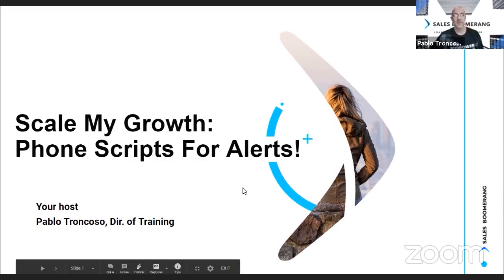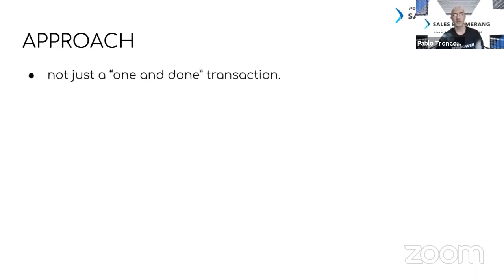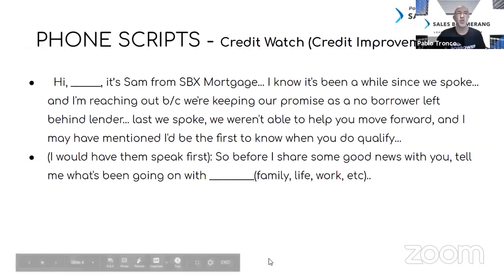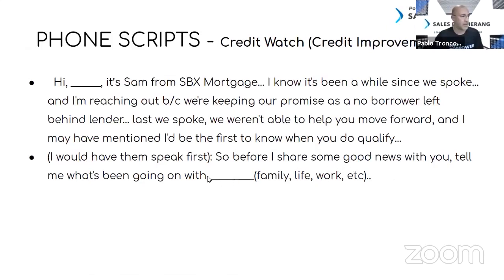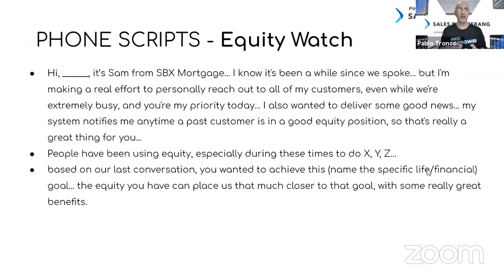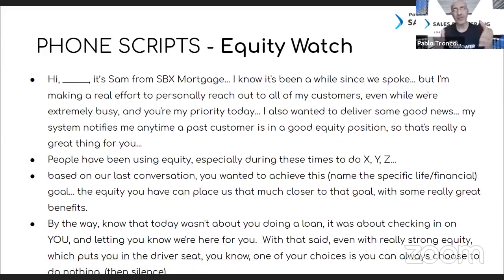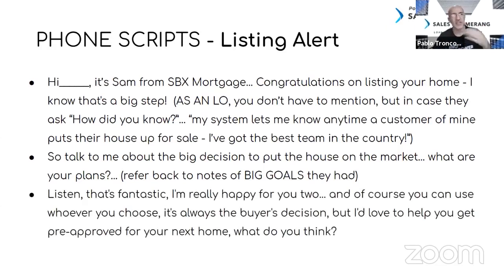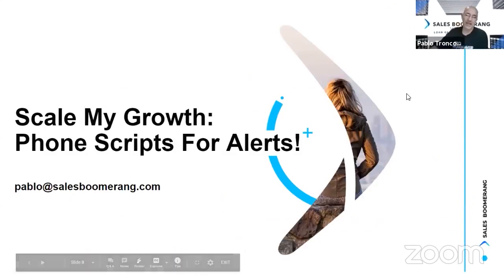SB Scripting and Approach to Alerts